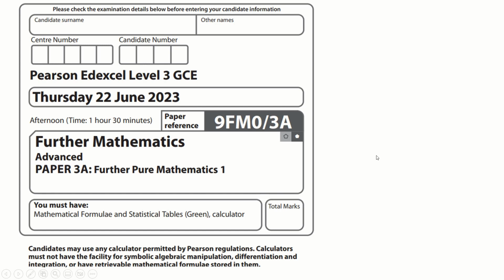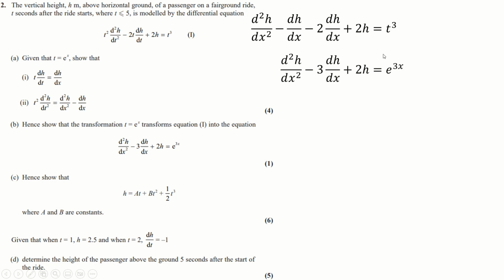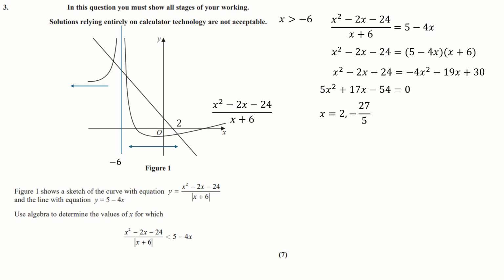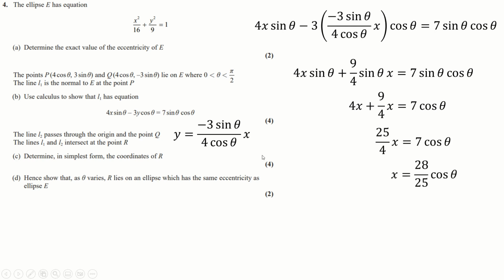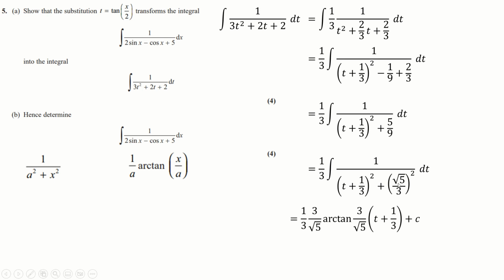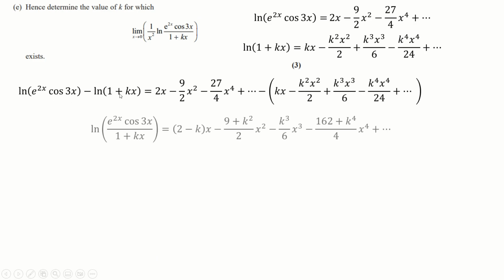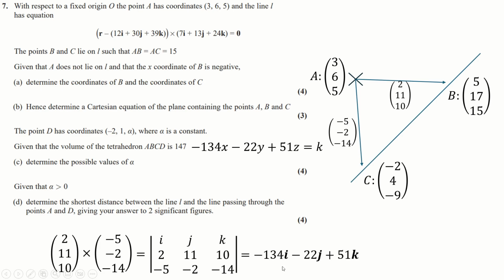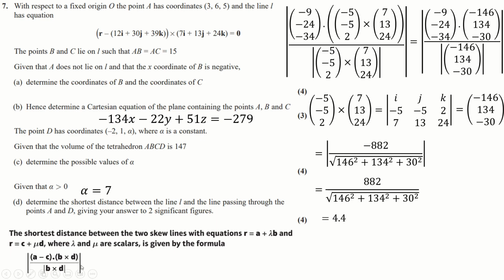Pearson Edexcel Further Pure 1 2023 A level further maths